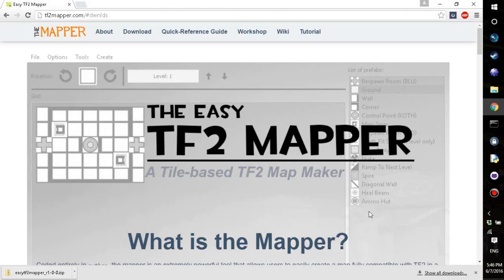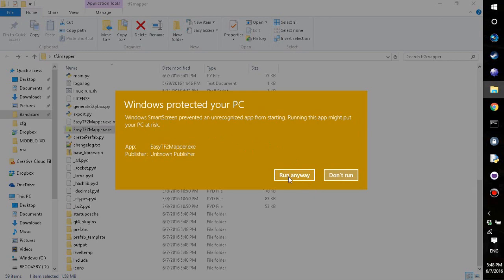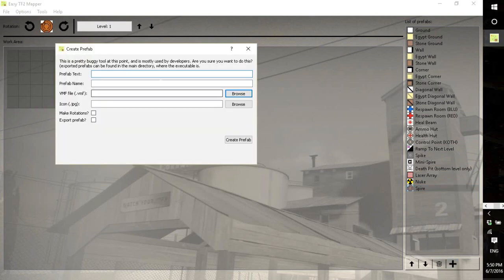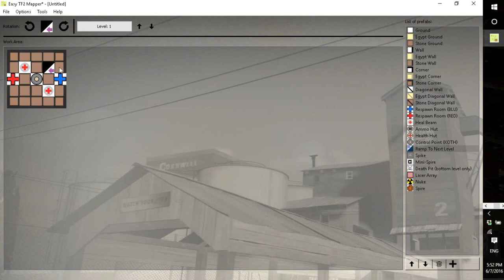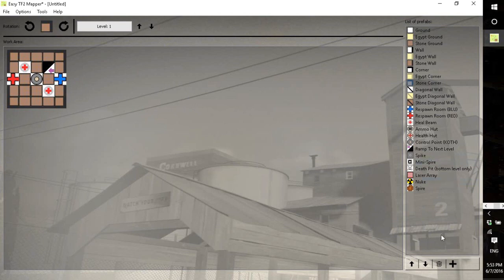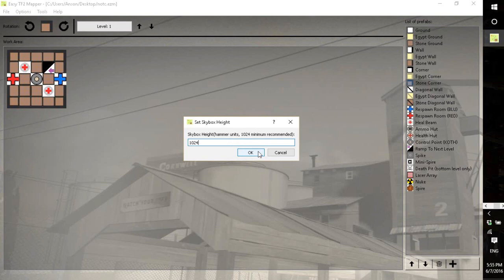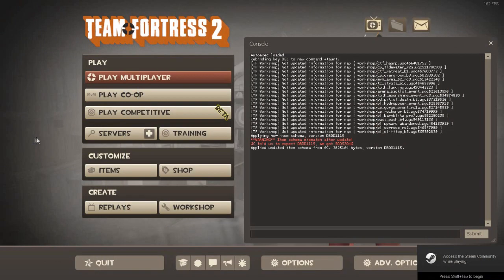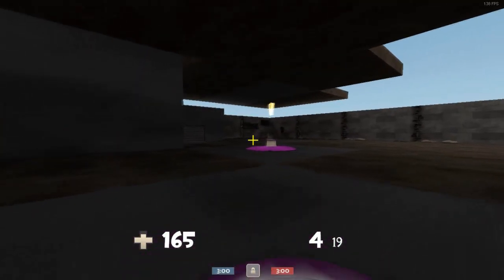Easy TF2 Mapper Tutorial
EDIT: we are working on a revamped version, which should come out in the near (probably not super soon) future. if you have bug reports, please send them our way for fixing them in the upcoming release.

Sorry for the clicking and other awful noises, placed the microphone next to my mouse.
LINKS:

(contains more general information and downloads)

(source code and version control, some more info)

The Easy TF2 Mapper is a program designed for making TF2 maps in a manner that anyone can do it. It's programmed in Python 3 and took around 5 months of on and off development to reach the first release stage.